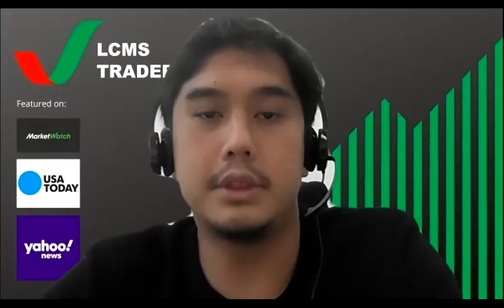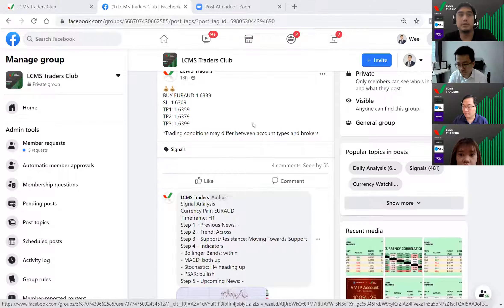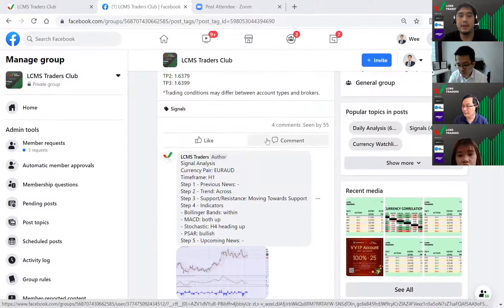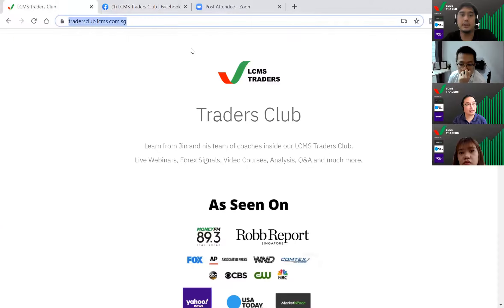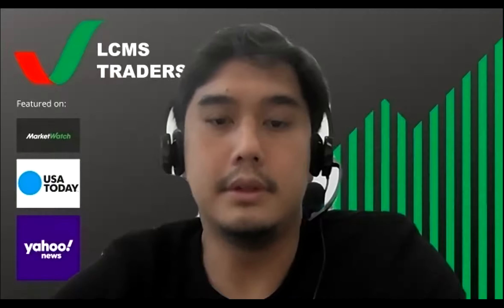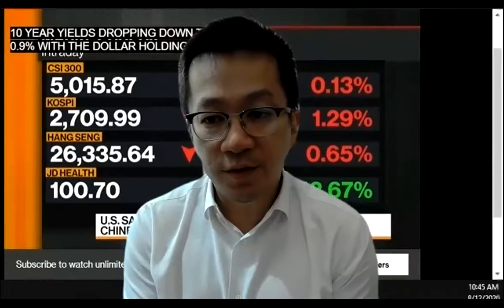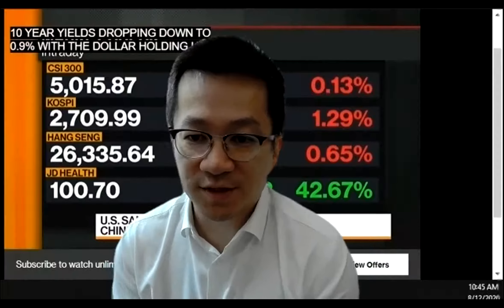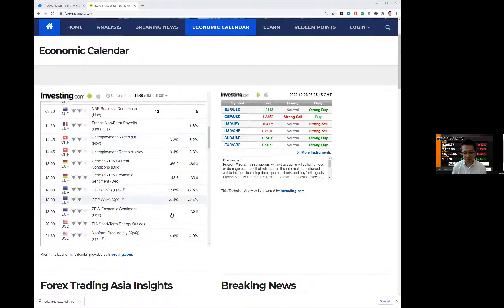Forex Trade Call: EUR Analysis and Forecast (8 Dec)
Jin Dao
Let my team trade for you, Forex Managed Account (2019 ROI 47%)